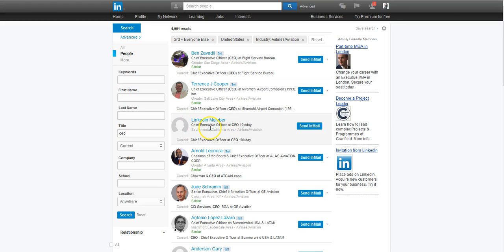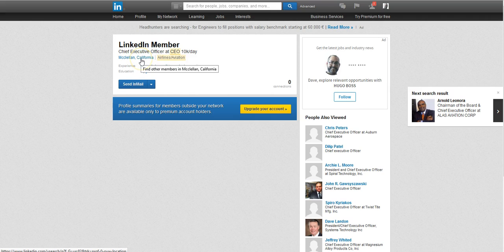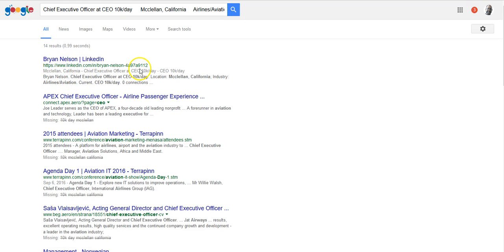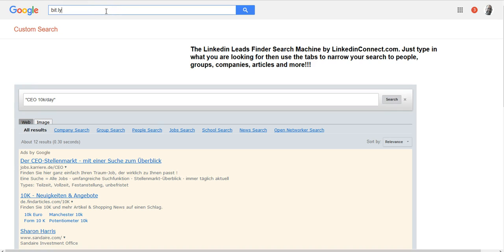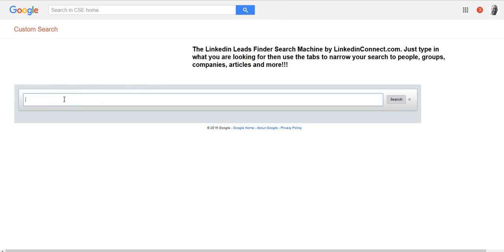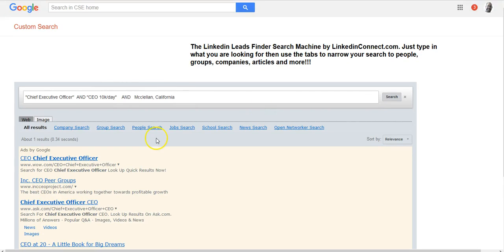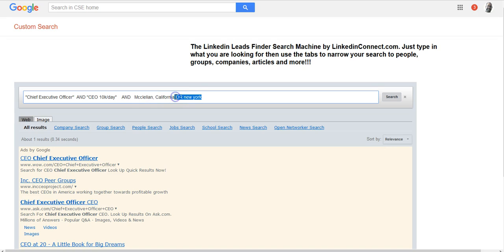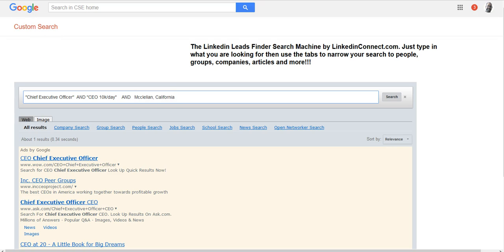Find Contact Details for Linkedin Members not in your network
Have you ever wanted to get in touch with someone on Linkedin who is not in your network? You can see their title and location and perhaps their company name but not their name. All you see is "Linkedin Member" when you go to their profile. There is a back door method that you can use to easily find the names of these people. This will help you grow your network with almost any niche targeted person you want.

The url to the Linkedin specific search engine that you will see in action on this video is ...